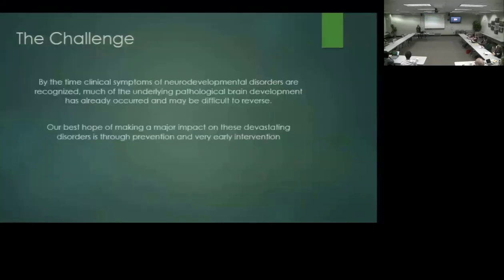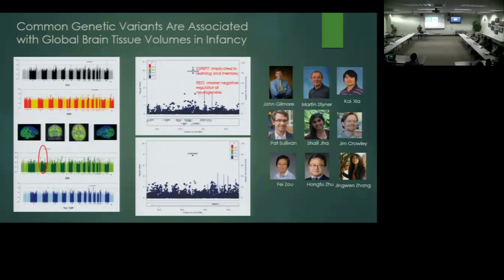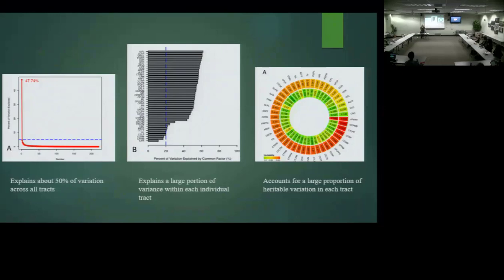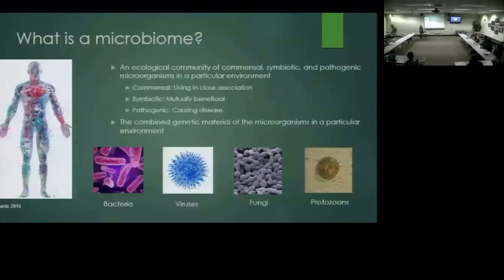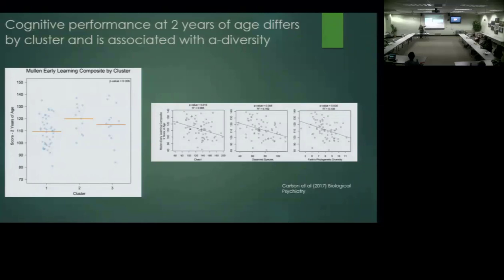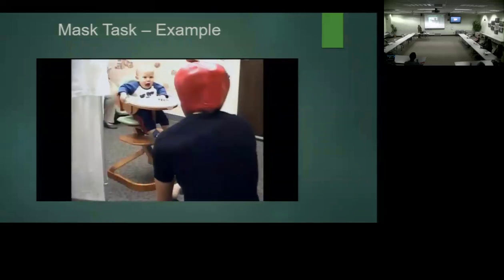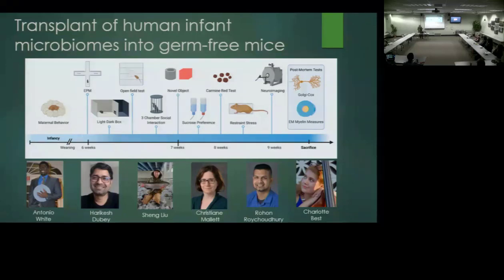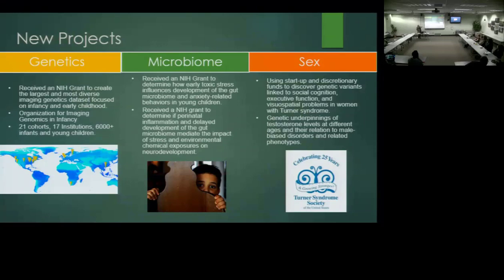Seminar SERIES - Rebecca Knickmeyer, PhD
"Genes, Microbes, and Brain Development"

The prenatal and early postnatal period represents the foundational phase of human brain development, while infancy and early childhood are characterized by explosive brain growth, the emergence of functional brain networks, and dramatic advances in cognitive ability and behavioral repertoire.  The goal of Dr. Knickmeyer's research program is to identify genes and molecular pathways that shape brain development during these critical stages through the integration of pediatric neuroimaging with cutting-edge techniques in genomics, metagenomics, and analytical chemistry. In this talk, Dr. Knickmeyer will present data from several different studies. The first portion of her presentation will focus on identifying common genetics variants associated with brain morphometry and white matter microstructure in the infant brain using genome-wide association approaches. The second portion of her presentation will focus on integrating measures of the infant gut microbiome with imaging and behavioral data, which has revealed that certain features of the human infant gut microbiome are strongly associated with infants' cognitive development, regional brain volumes, functional connectivity, and responses to frightening or unpleasant stimuli.